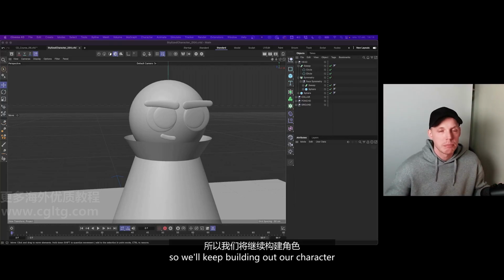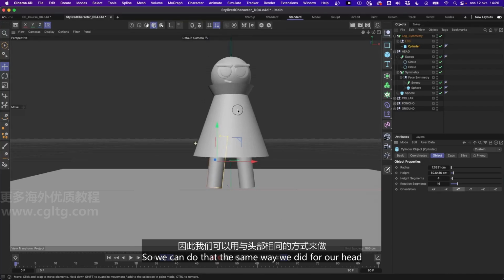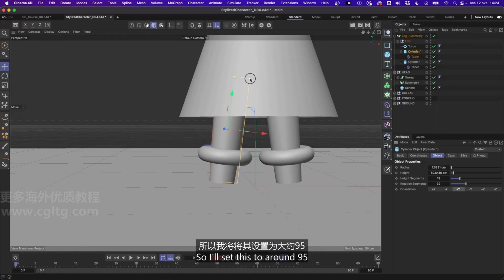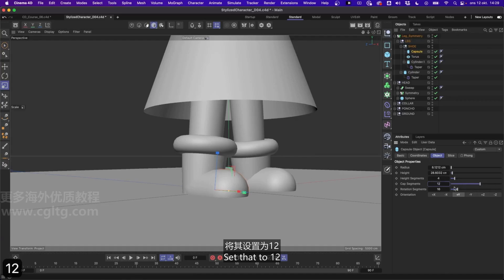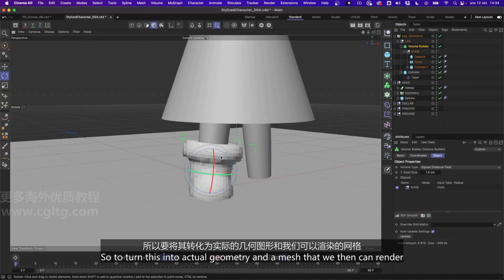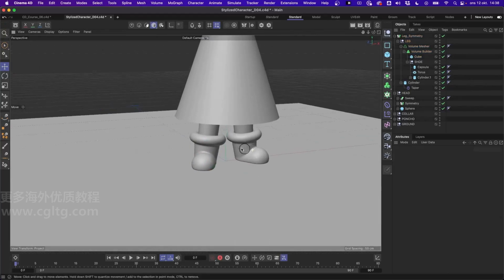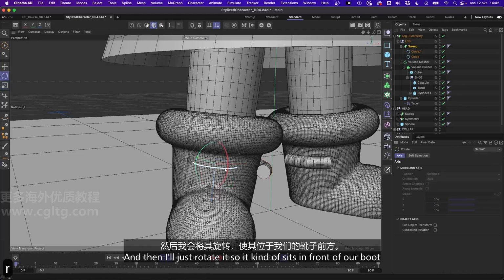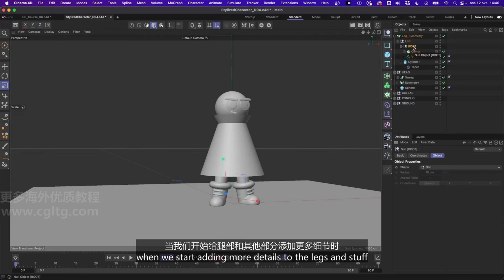02 04 Legs